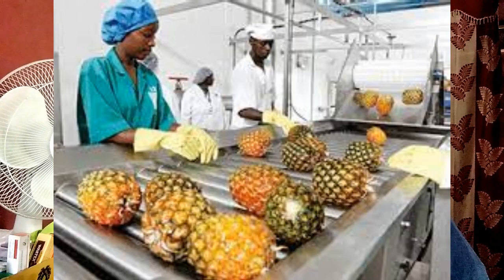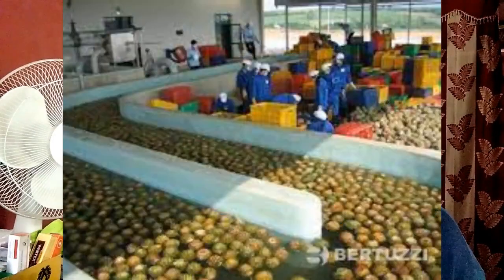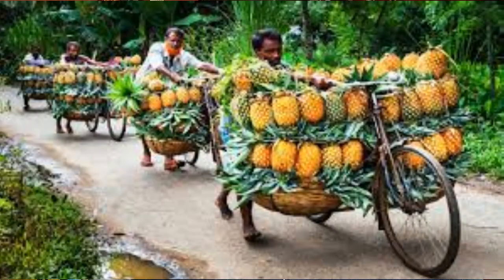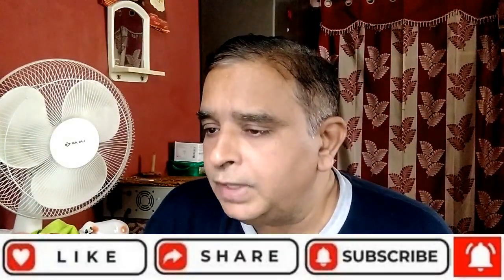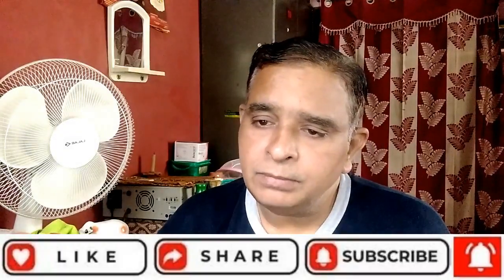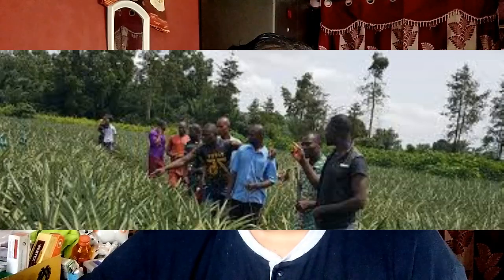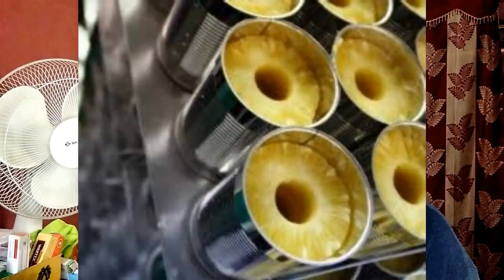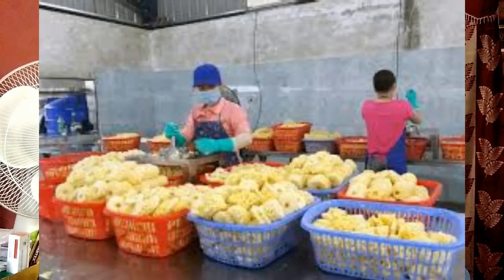Pineapple Processing | Pineapple Juice | Pineapple Jam